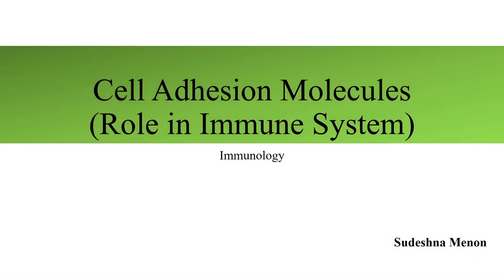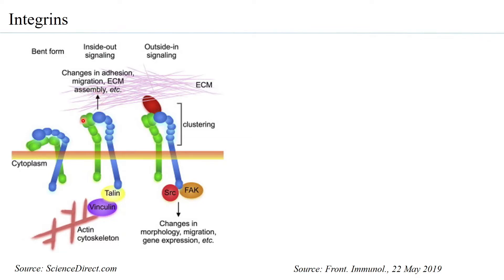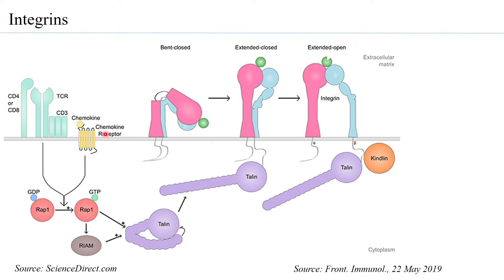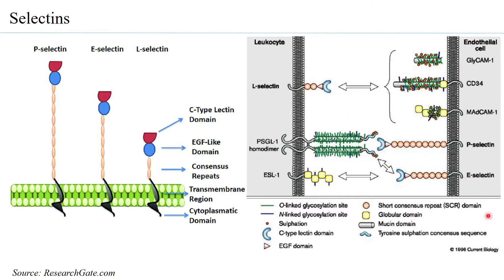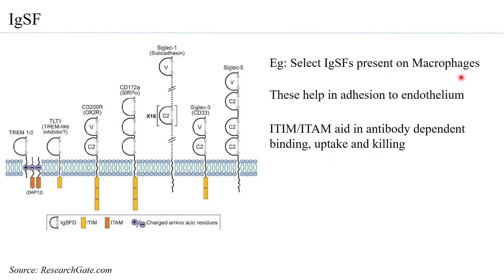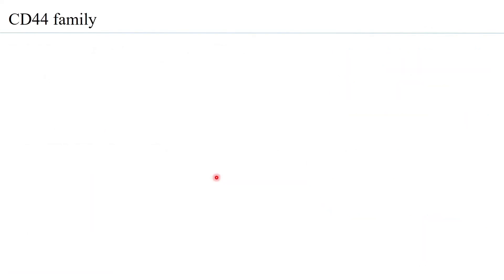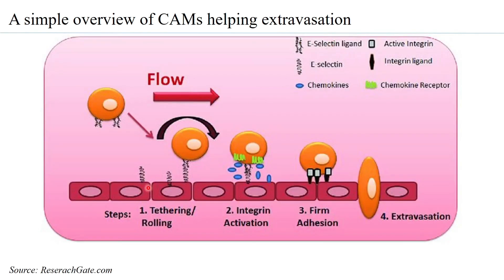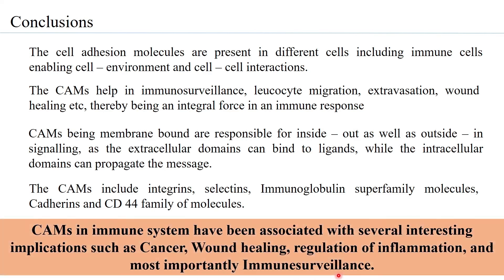Cell adhesion molecules in immune system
Cell adhesion molecules are surface molecules that can help interacting with its surroundings and with other cells. These molecules present on immune cells play an important role in migration and binding to enable several mechanisms of the immune system. This session gives an insight into this aspect.